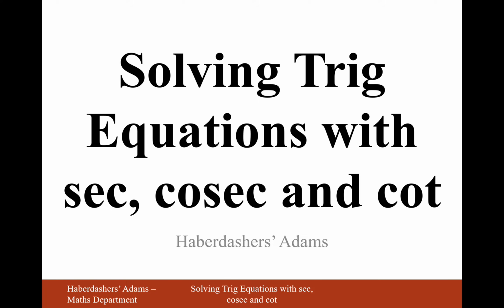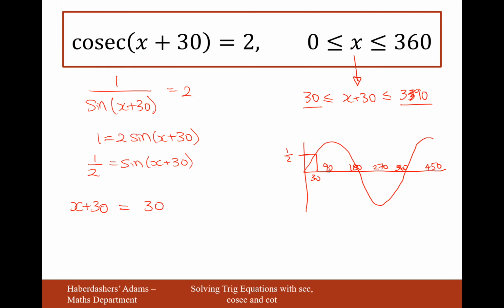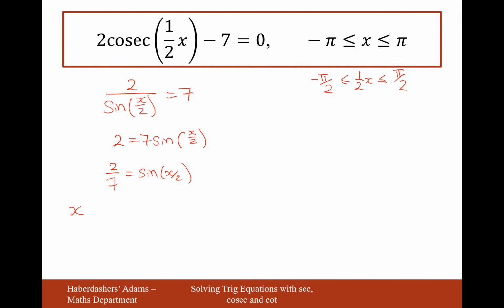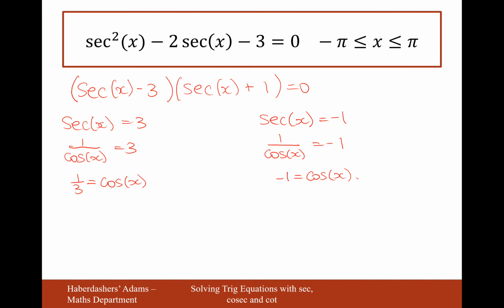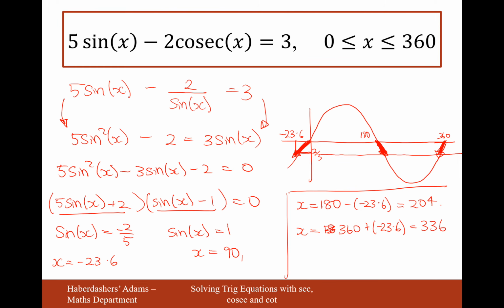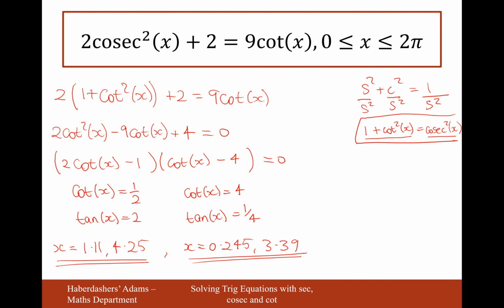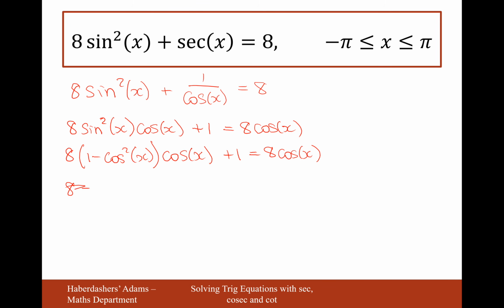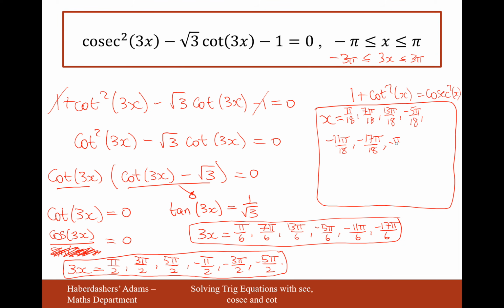Solving Trig Equations with sec, cosec and cot